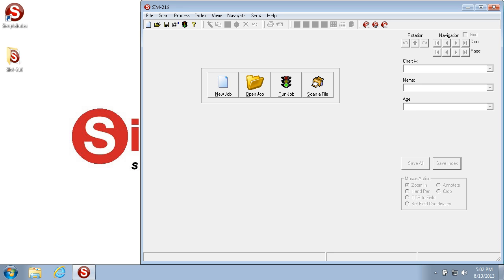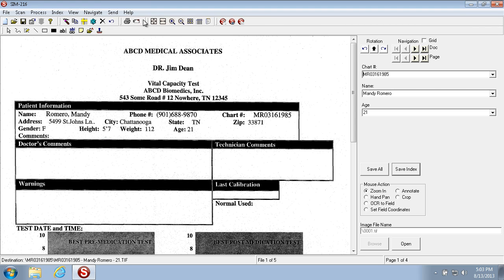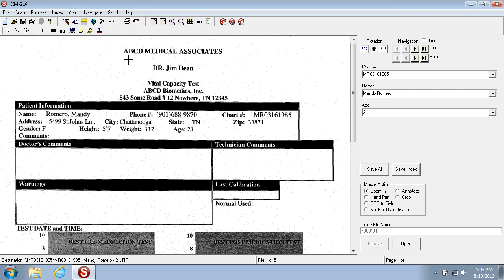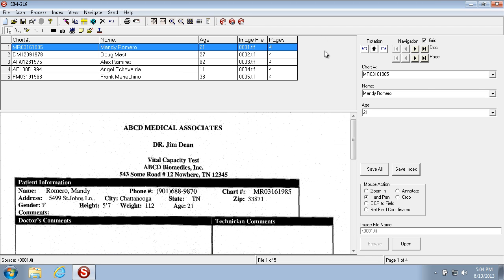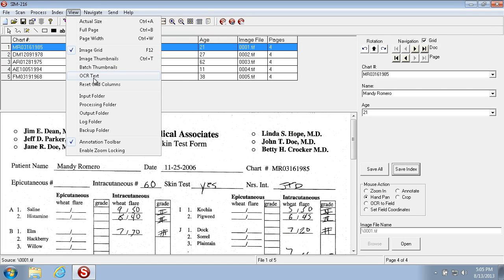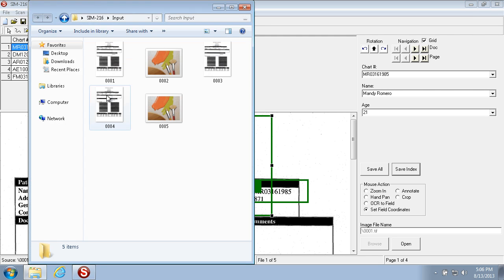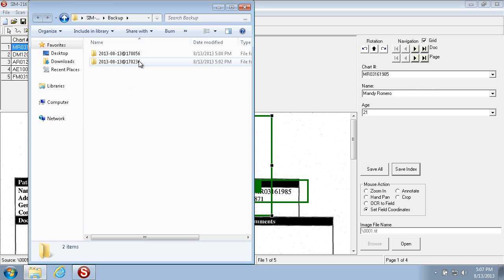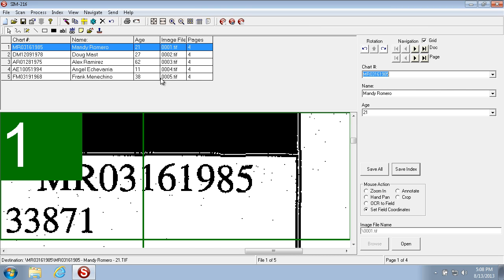University of Simple Software 216 (Alex) - The View Menu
Each of the options in the View Menu is reviewed, including changing the page viewing size, viewing images as thumbnails, viewing the grid, and access all the folders for the currently open configuration.